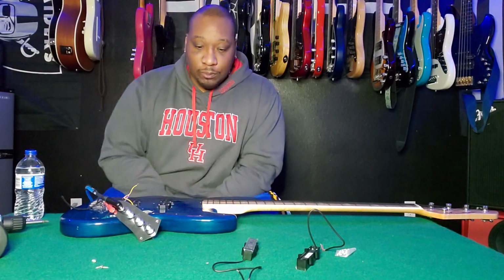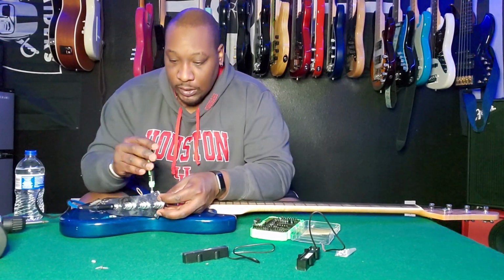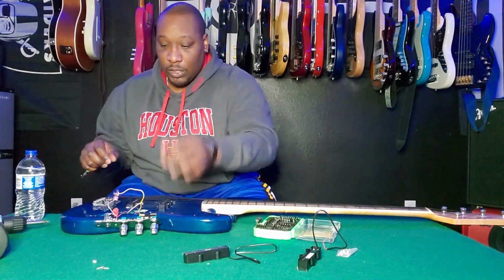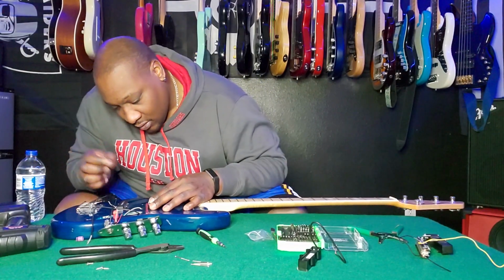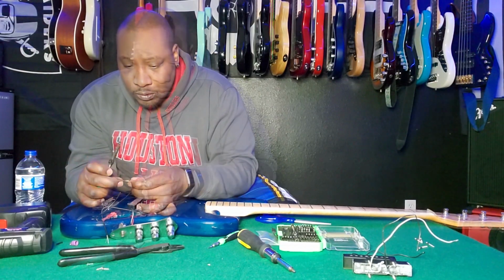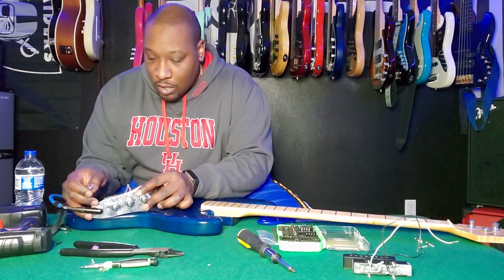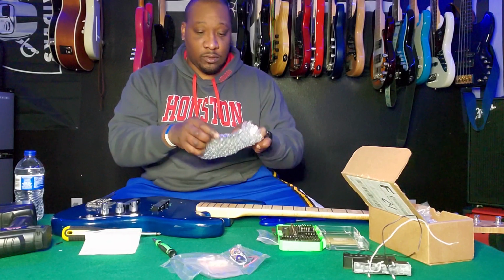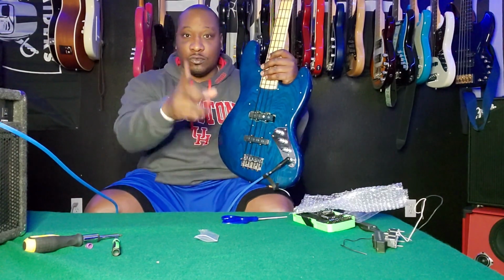SX Ursa 2 MN Ash Transparent Blue REVIVAL!!!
Im putting this bass back in gig form with a set of pickups i found on Reverb and Ebay. This video i will be going thru the diagnosising process to determine if the problem lies with the pickups or the preamp.